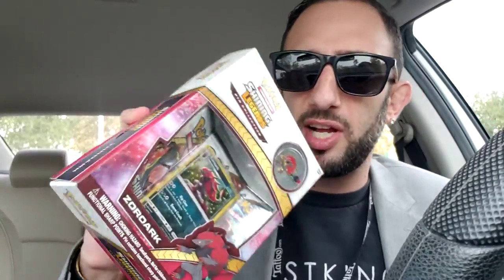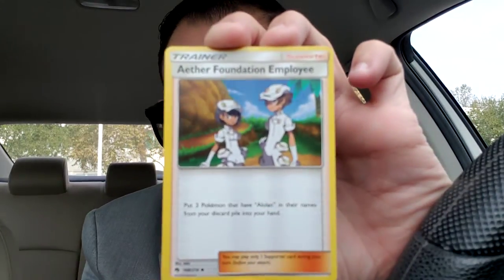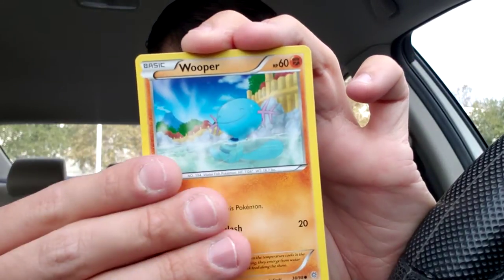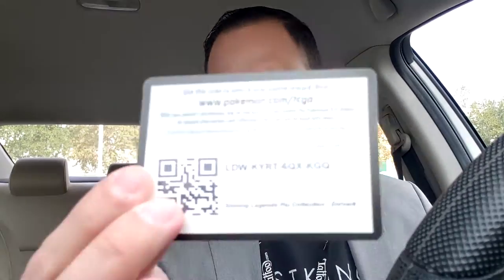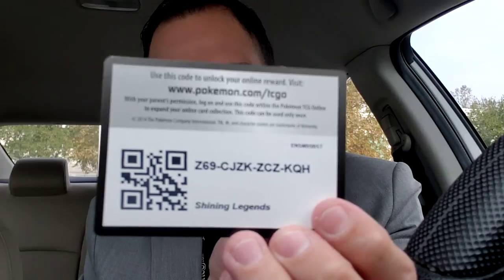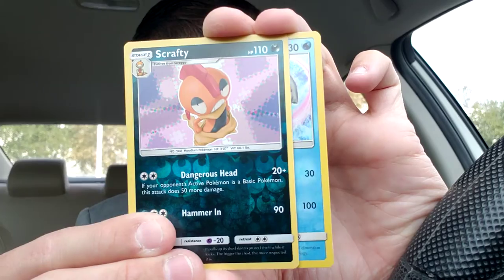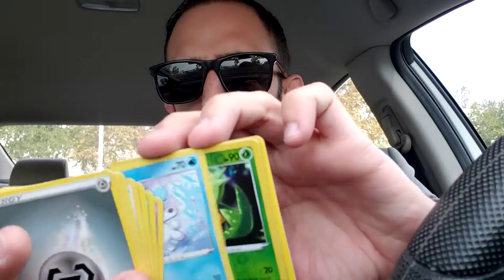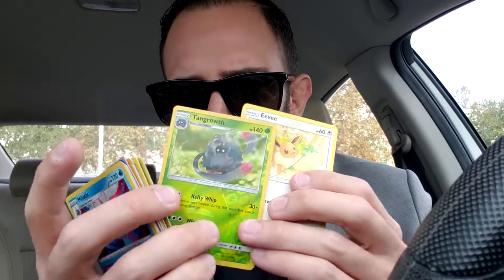INSANE POKÉMON OPENING! 1 WEEK AWAY FROM CHAMPION'S PATH!!!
SO STOKED FOR CHAMPION'S PATH!!!